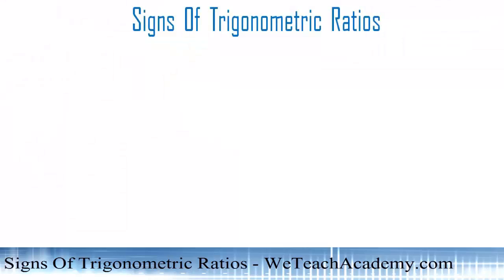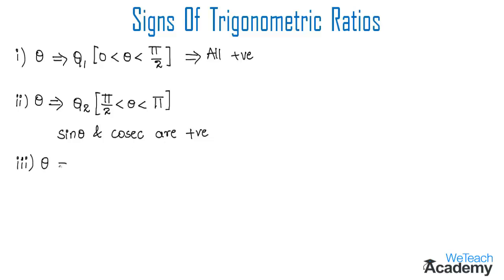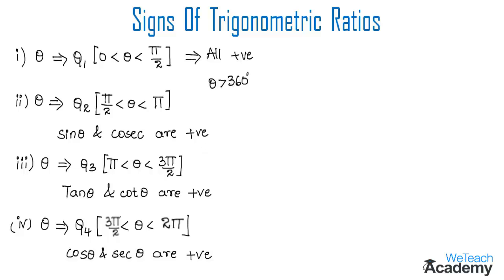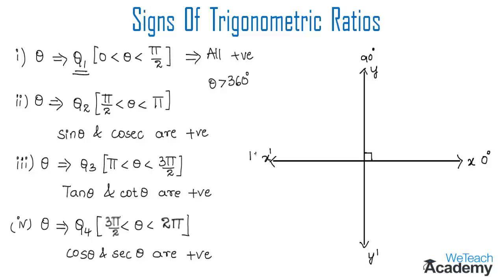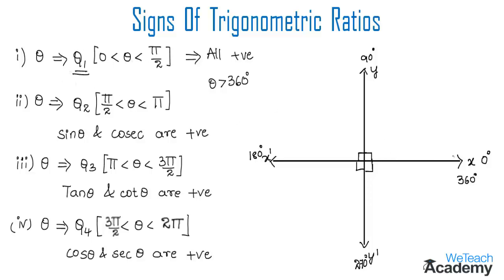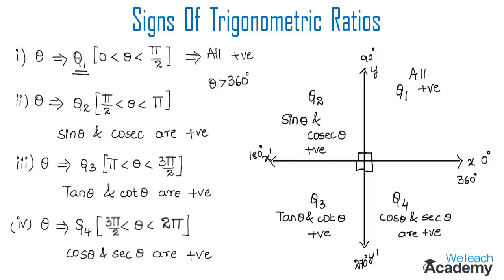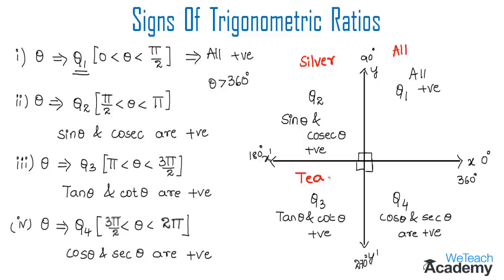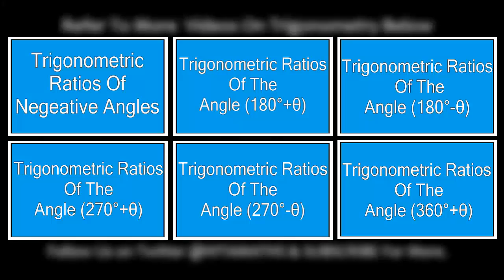Signs Of Trigonometric Ratios (Explained with "All Silver Tea Cups" Concept) / Maths Trigonometry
Lesson  : Signs Of Trigonometric Ratios